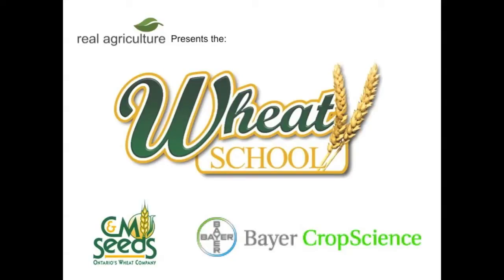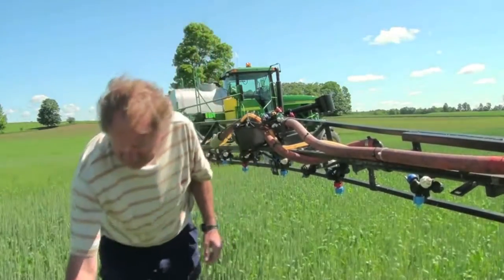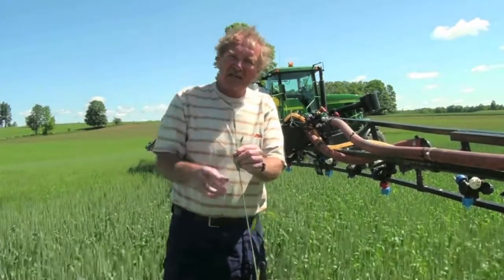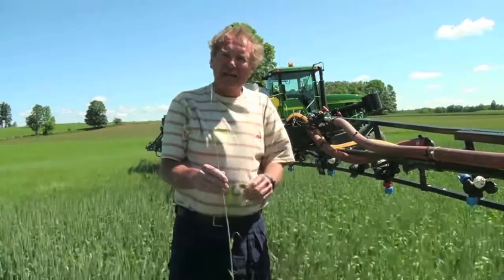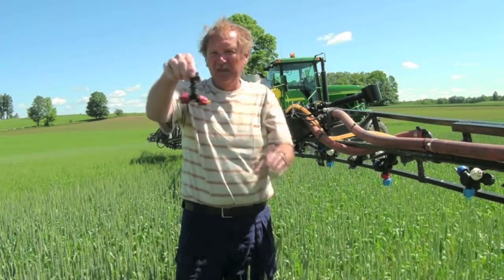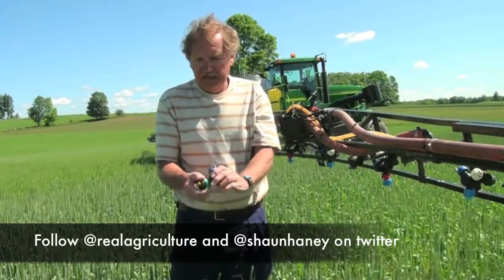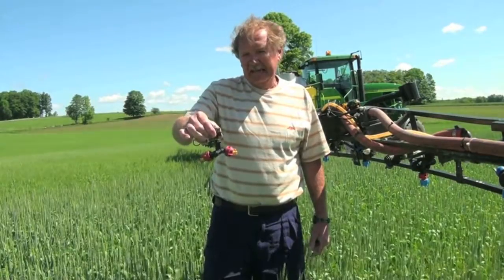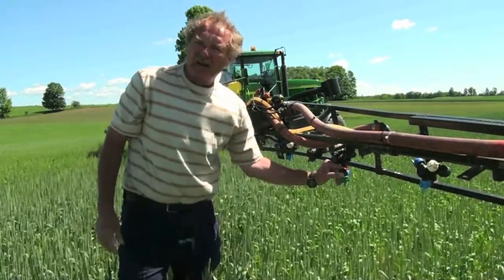Wheat School - Everything You Need to Know About Spraying Fungicide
Helmut Spieser discusses the need to manage your nozzle typ, nozzle position, water volume and boom height to ensure application success.